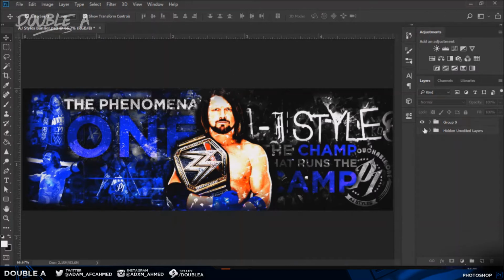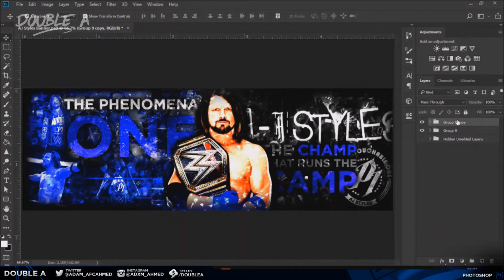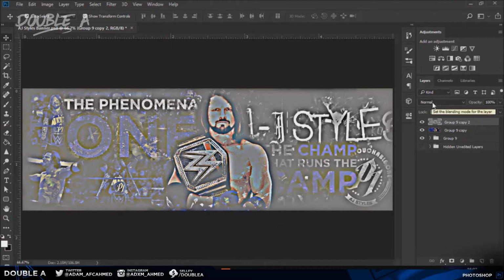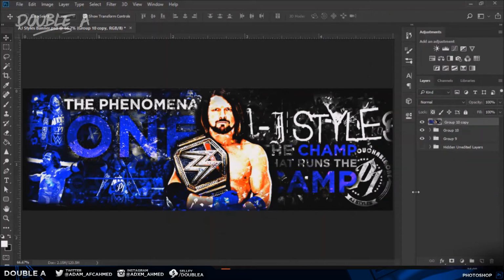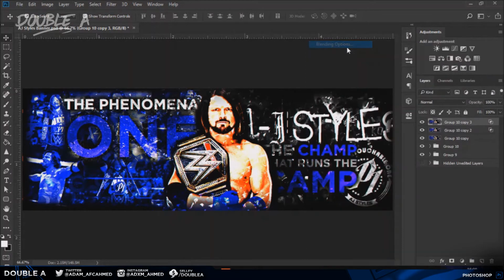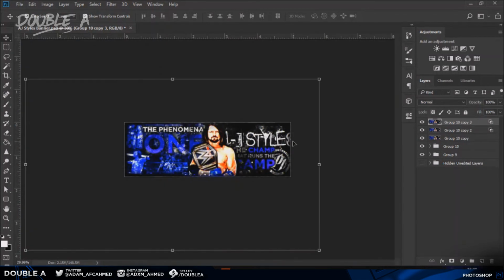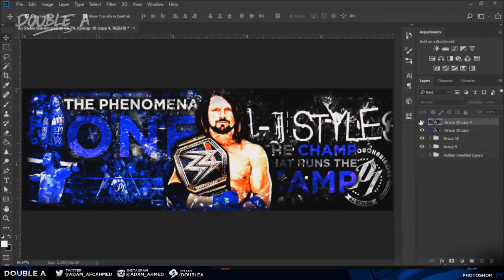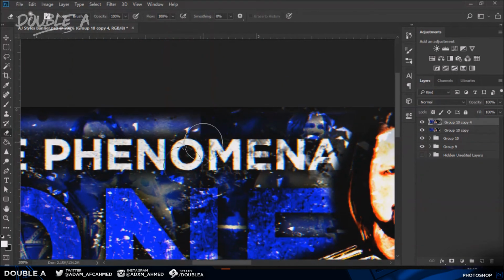BEST Design Finishing Effects for Banners, Thumbnails & Headers (ft. Dragti) (Tutorial) (2018)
Learn how to apply the BEST design finishing effects for YouTube banner, thumbnails, Twitter headers & much more in Photoshop CS6/CC! These design finishing effects contain a high pass and an RGB split/glitch effect. This is a collaboration with the graphic designer, Dragti who shows you the best design finishing effects for your designs. Finishing effects on your design will definitely help your designs to stand out and these quick, small steps will definitely make a big difference and make your design look much better in the end. You can use these design finishing effects on your banners, thumbnails, headers and many more other types of designs.

TIME-STAMPS
01:11 - Group layers
01:53 - Add a high pass
02:44 - Add RGB Split/Glitch effect